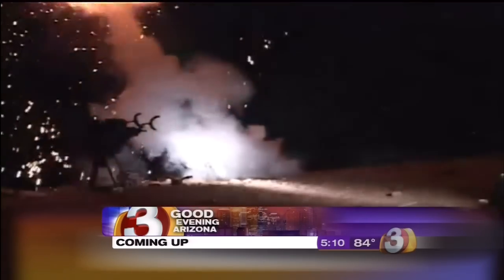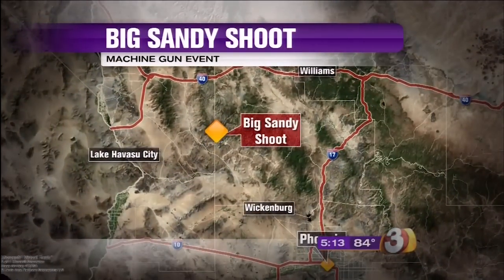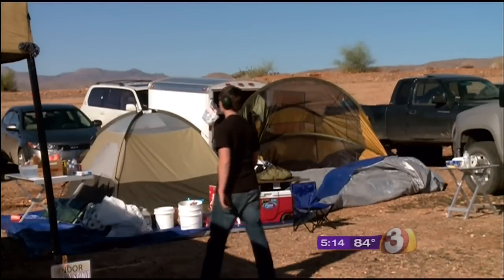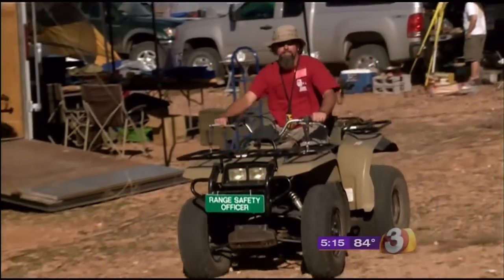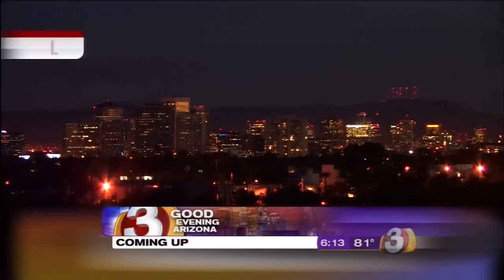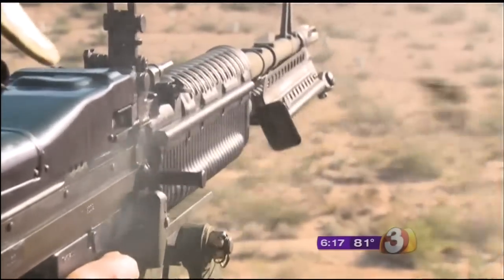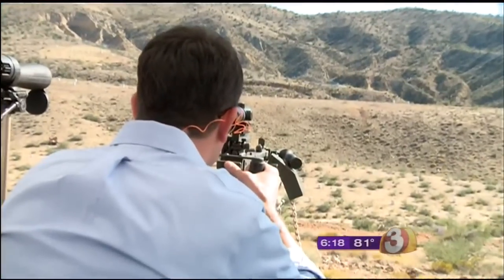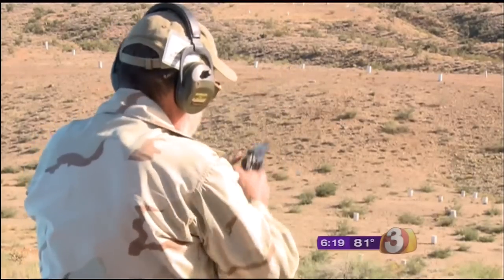Big Sandy Local News Again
Collection of news packages from Phoenix AZ TV3 station KTVK that aired Saturday, 29OCT11.